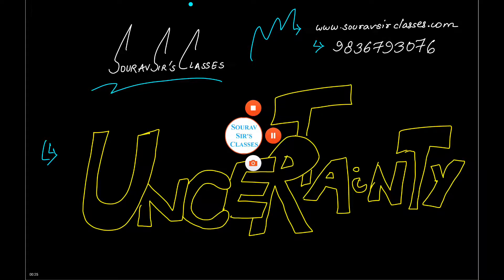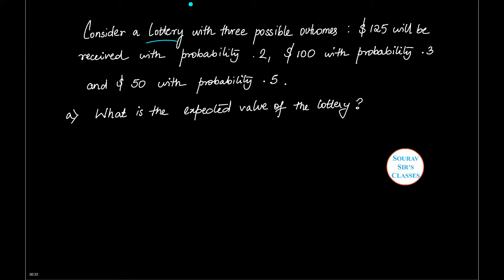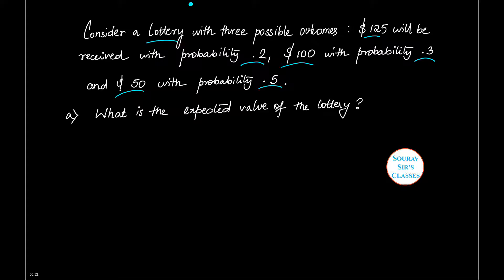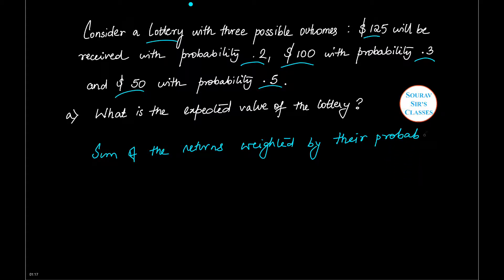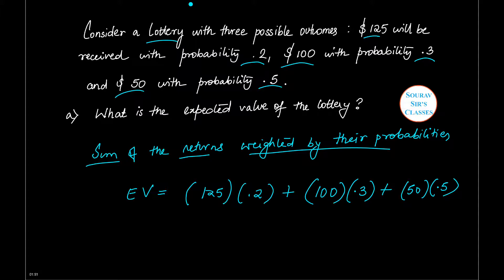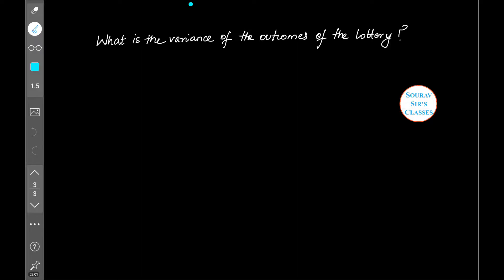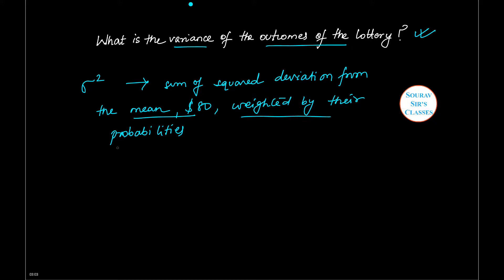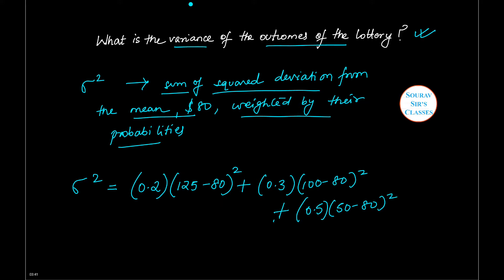EXPECTED VALUE STATISTICS ISI,DSE,JNU,IGIDR,CMI,IIT JEE,UPSC,NDA,GATE,CAT,GMAT,MCA,GRE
expected value,
expected value and mean,
expected value and standard deviation,
expected value and standard deviation of the sample mean,
expected value and variance,
expected value and variance excel,
expected value and variance formula,
expected value and variance of continuous random variables,
expected value and variance of discrete random variables,
expected value and variance of random variable,
expected value as integral,
expected value based on mean and standard deviation,
expected value binomial,
expected value binomial distribution,
expected value binomial distribution proof,
expected value continuous random variable,
expected value covariance and correlation,
expected value decision analysis,
expected value decision theory,
expected value density function,
expected value discrete math,
expected value discrete random variable,
expected value explained,
expected value exponential,
expected value exponential distribution proof,
expected value in decision making,
expected value of a continuous random variable,
expected value of a random variable example,
expected value of normal distribution,
expected value of perfect information,
expected value of random variable,
expected value probability,
expected value probability examples,
expected value statistics,
expected values of discrete random variables,
b.com statistics,
b.sc statistics,
business statistics b.com,
f distribution statistics,
f ratio statistics,
f statistics formula,
f statistics multiple regression,
f statistics table,
probability and statistics b tech,
statistics and probability,
statistics and probability for engineers,
statistics and probability mit,
statistics basics,
statistics data analysis,
statistics definition,
statistics descriptive,
statistics distribution,
statistics economics,
statistics essentials for analytics,
statistics for cpt,
statistics for economics,
statistics for gre,
statistics for management,
statistics for nda,
statistics geometric distribution,
statistics graphical representation,
statistics lecture,
statistics nptel,
statistics tutorial